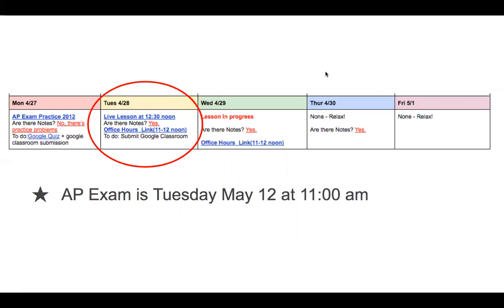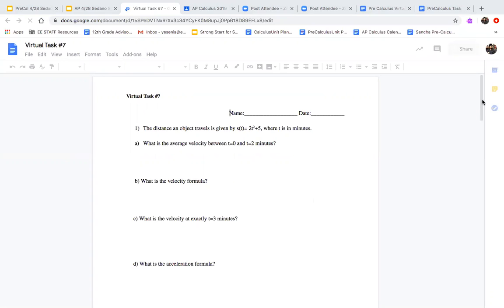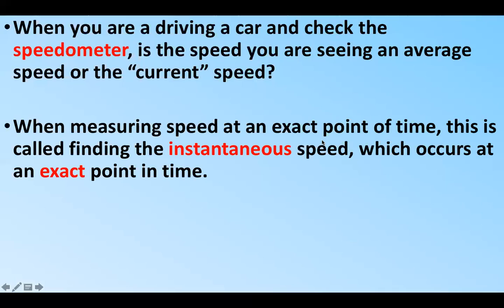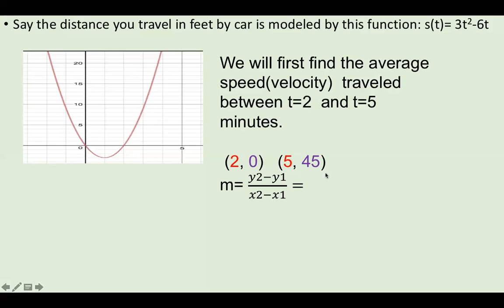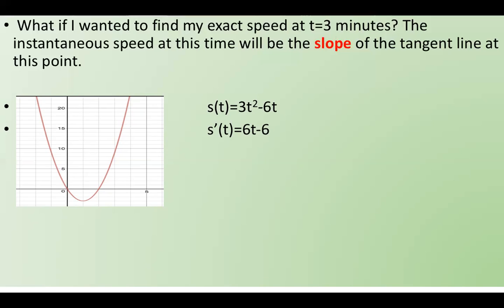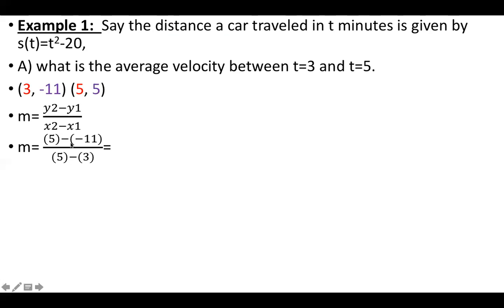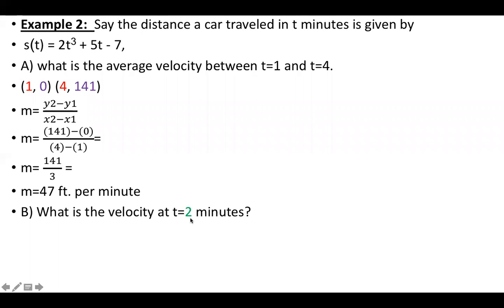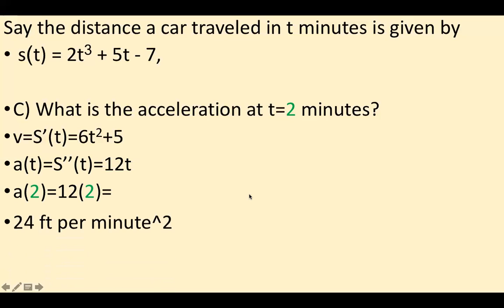AP Calc 4/28